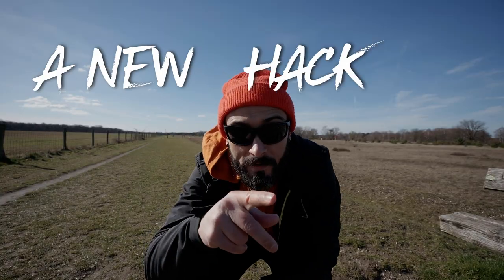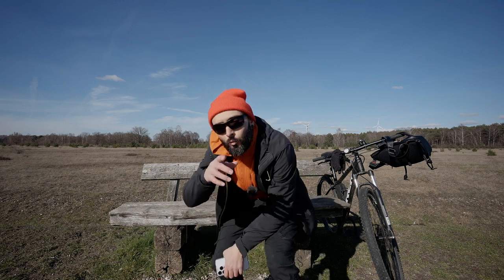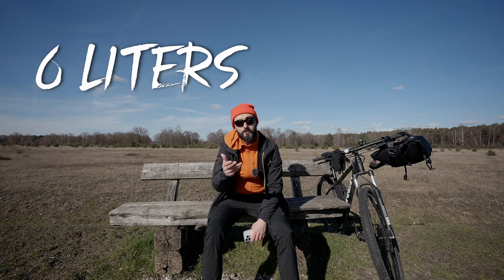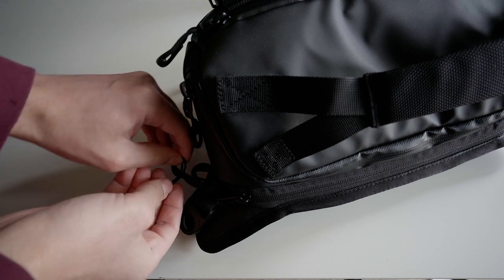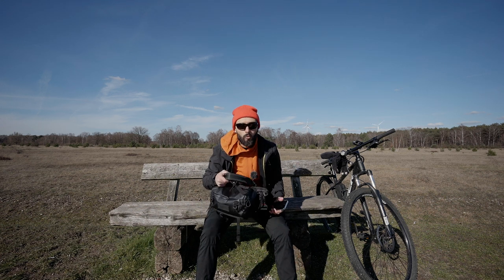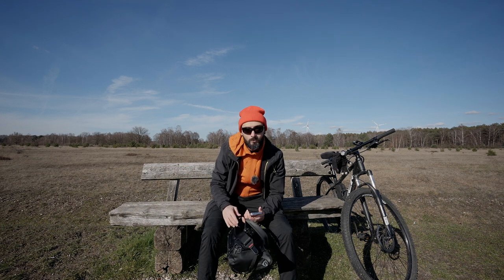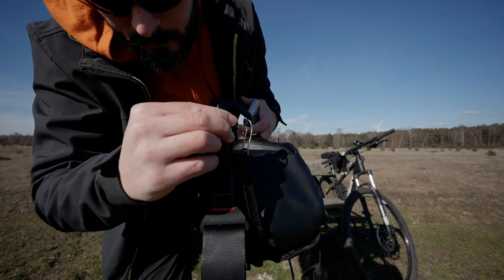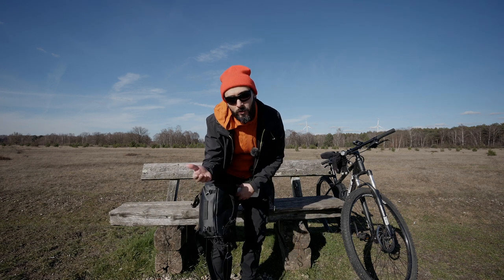Beautiful Hack! Roam Slide BOOM!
What do you get when you combine 2 of the industry's greatest products?
A RoamSlide BOOM!
Man, so excited to share this with ya'll so check it out.